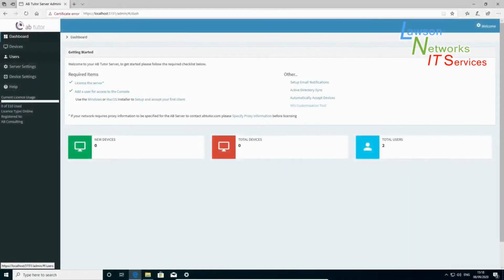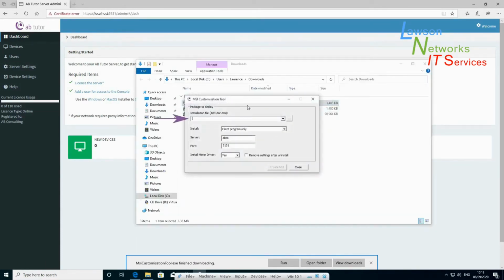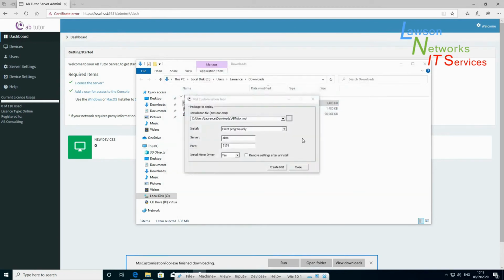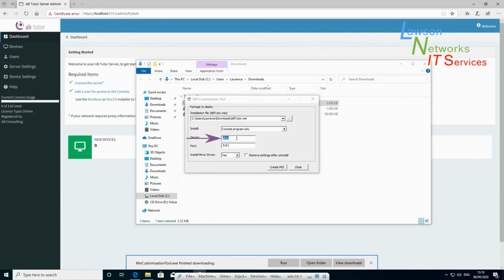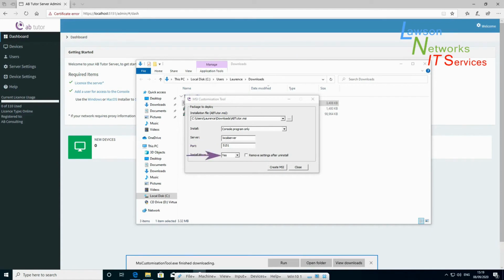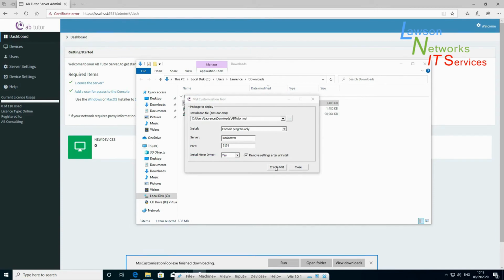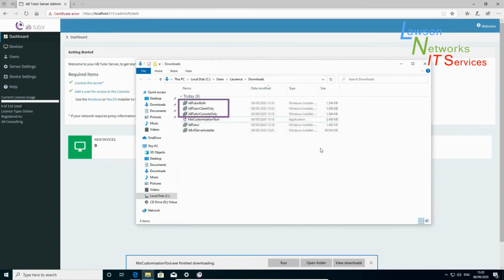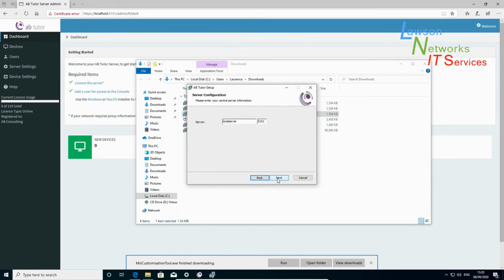Modifying the AB Tutor installer settings v9